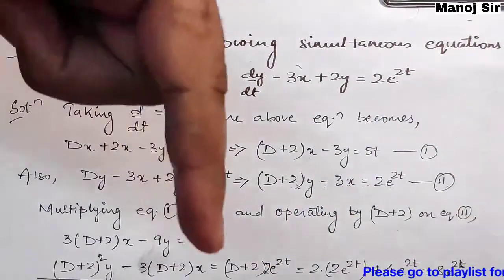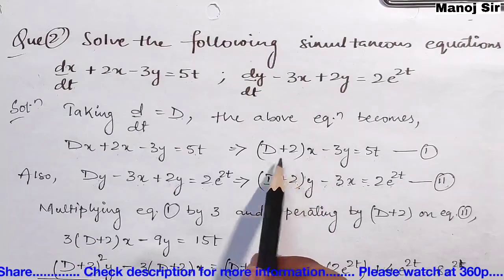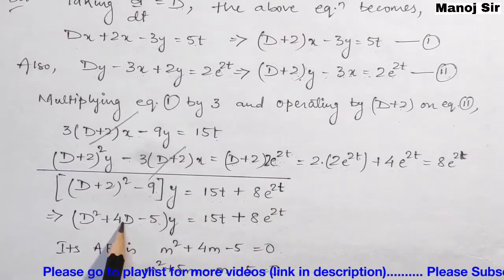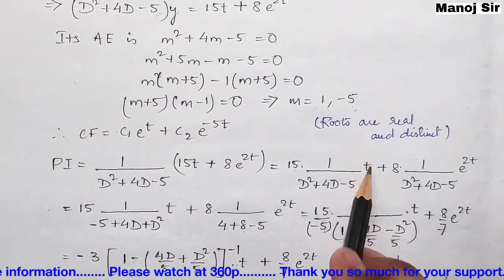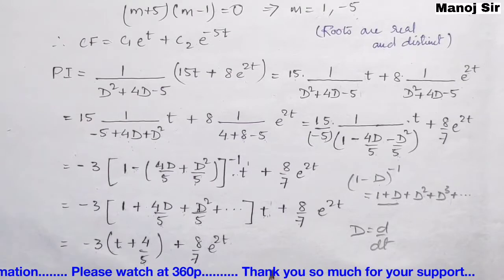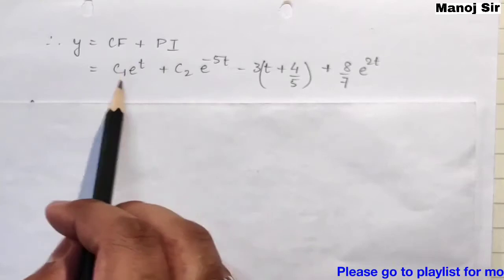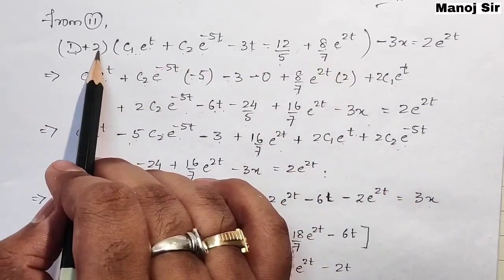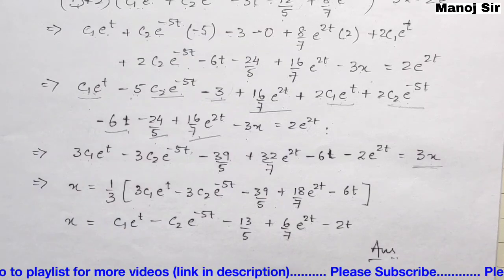29. Simultaneous Linear Equation | Concept & Problem#2 | DIFFERENTIAL EQUATIONS OF HIGHER ORDER